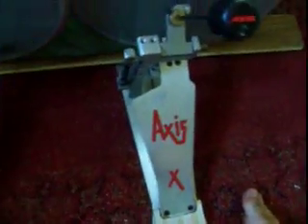Ghetto practice Pad And New Axis X Pedals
just made a ghetto practice pad and tried it out wanted to show every one the new axis pedals! i got these until i get the double long boards